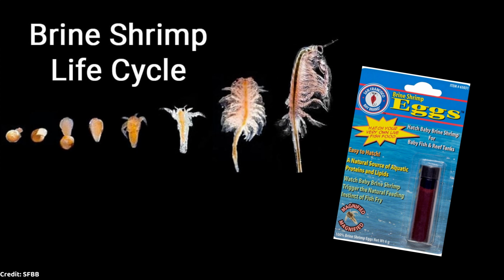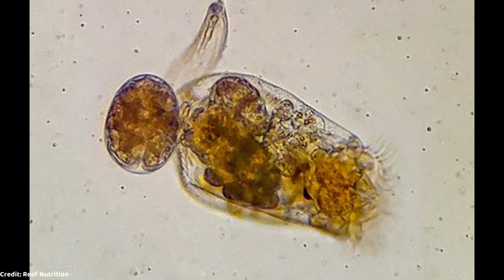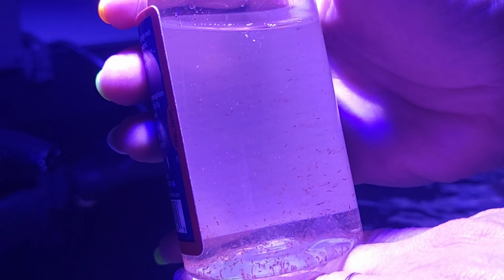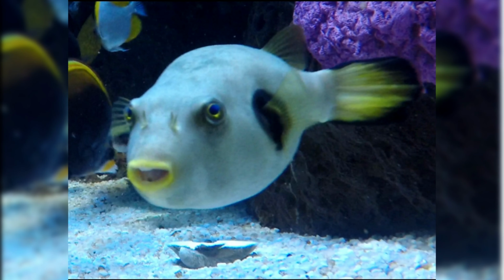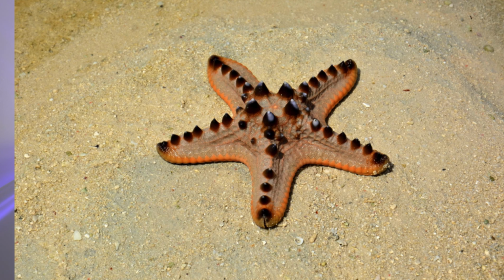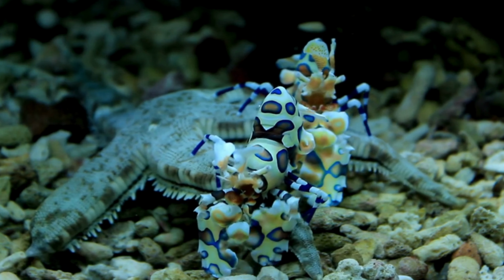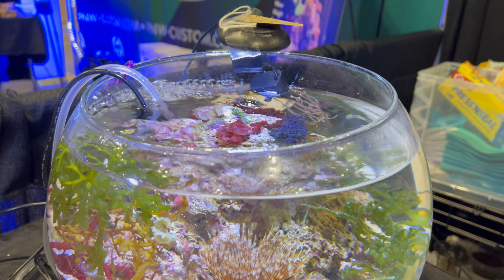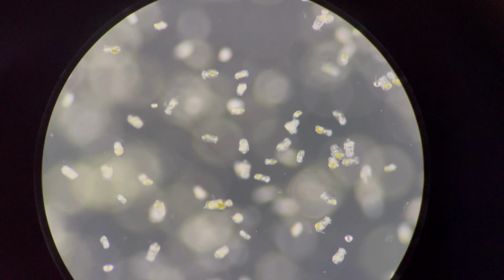Live Foods You can use to feed your aquarium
In this video I will go over many of the live food options you could be using to keep your aquariums feed.

This video is a collaboration with saltwateraquarium dot com